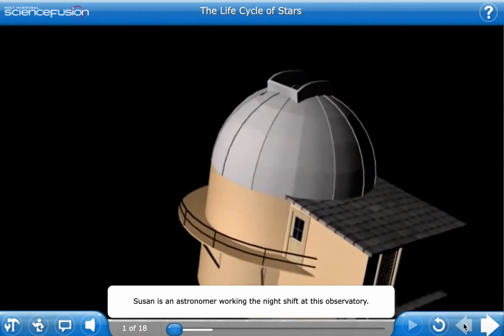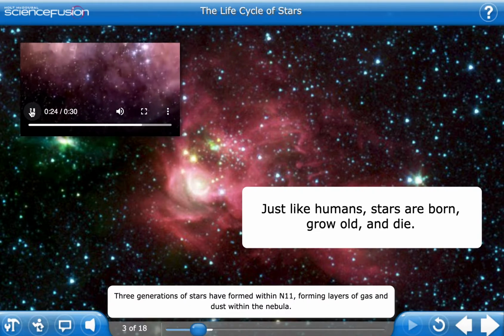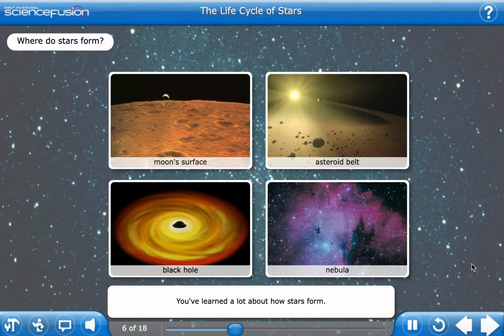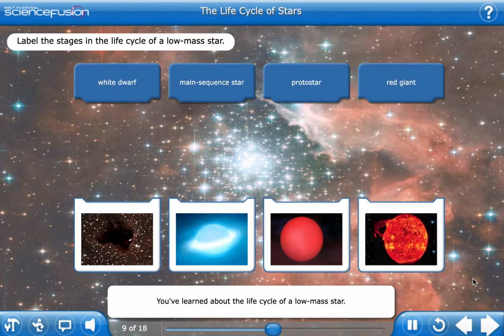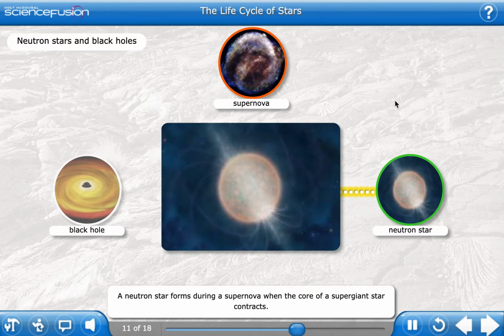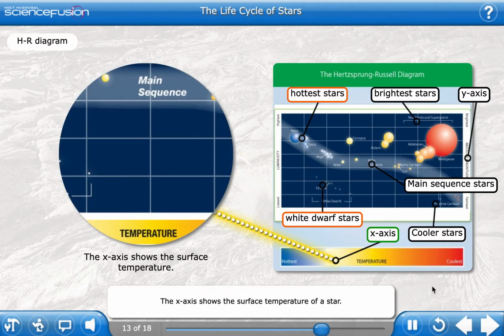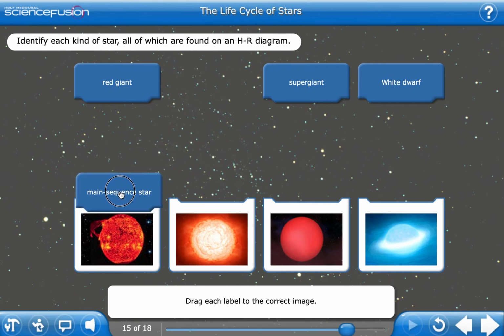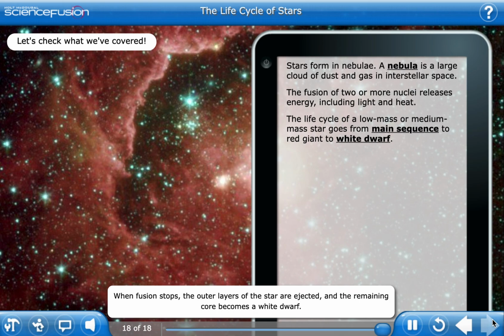Lesson 1.3 Digital Video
Science Fusion Module G